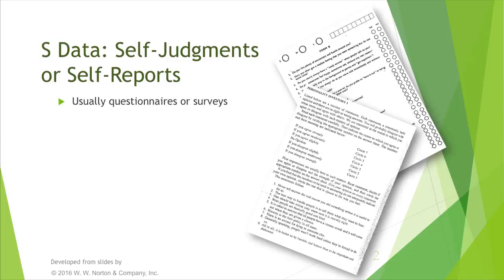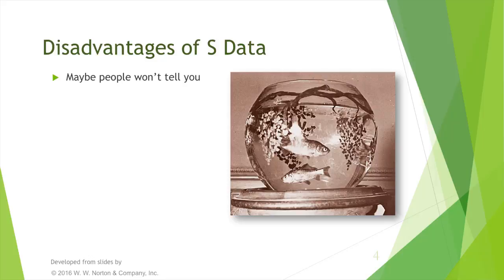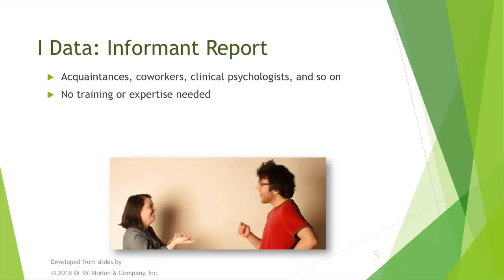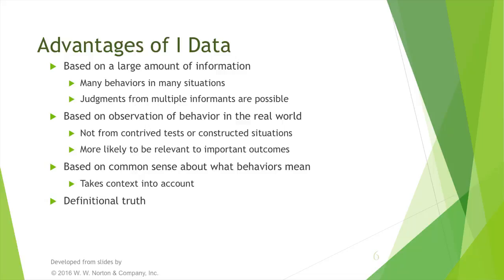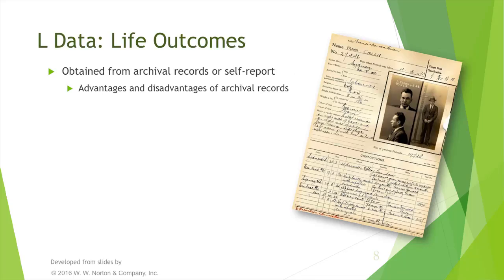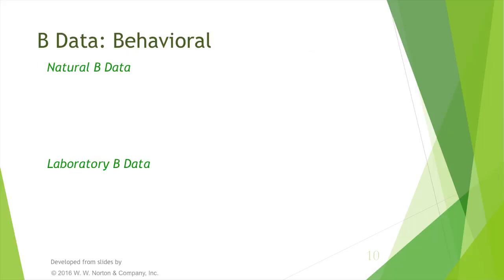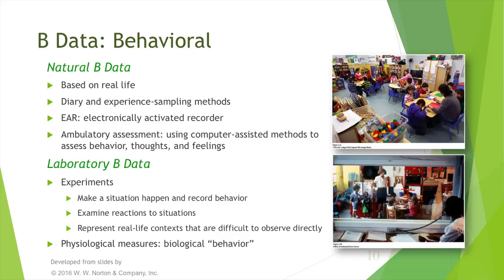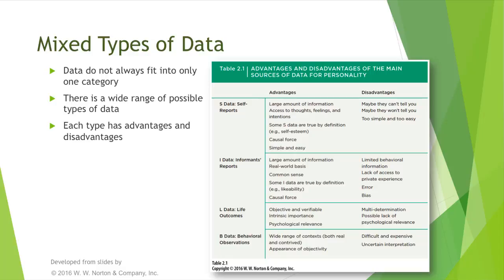Research Methods Part 1